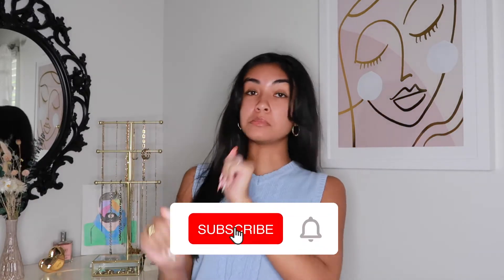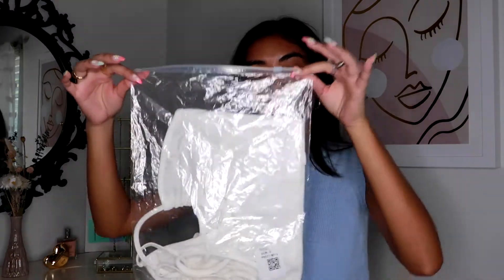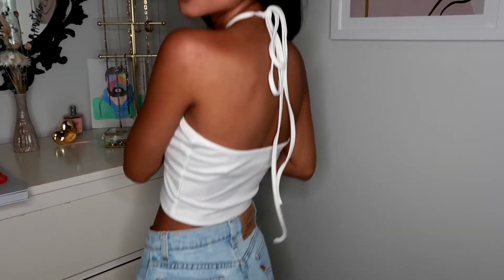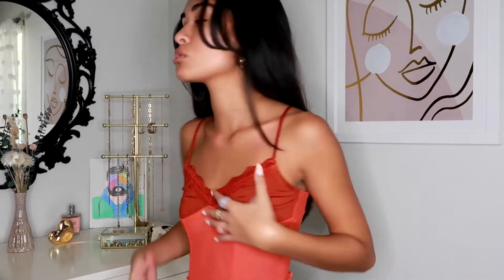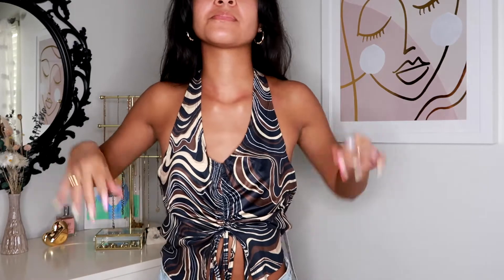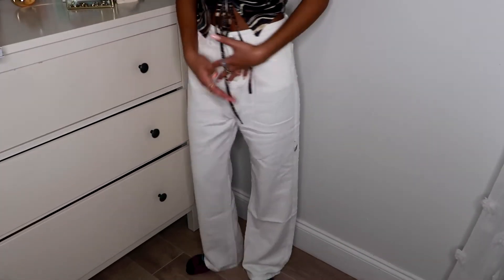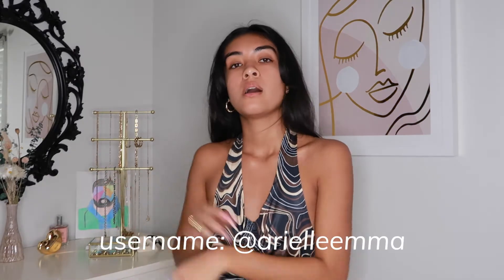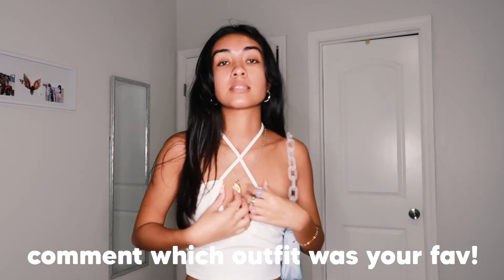Y2K yesstyle haul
hey loves I hope you enjoyed today's video! as you can see this summer I've been feeling a bit y2k ish. Although all these pieces may not fit into the exact category I tried to style them to fit.

chapters:
0:00 intro
1:30 yesstyle haul
7:30 fashion show